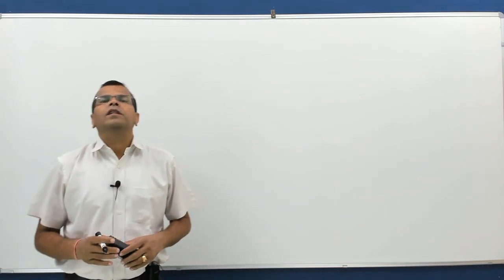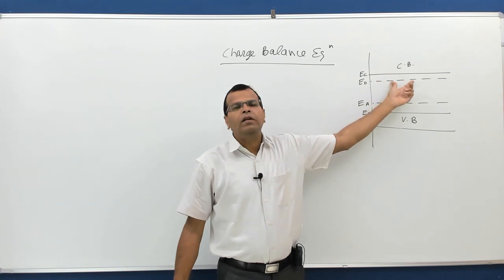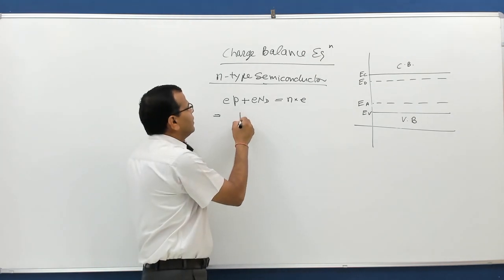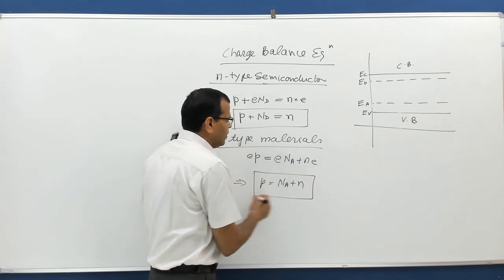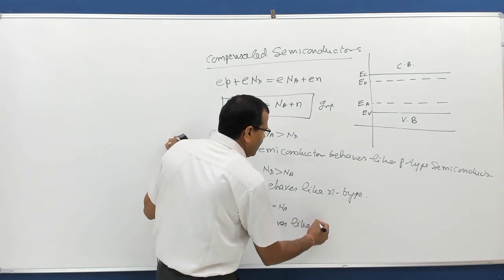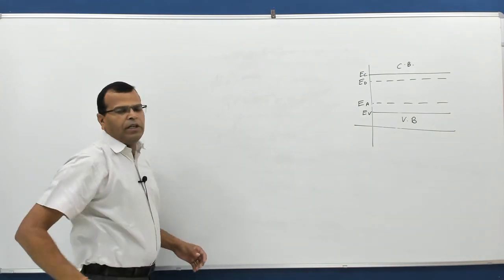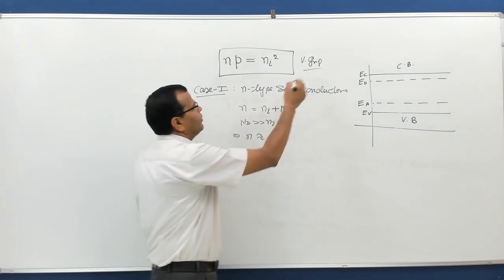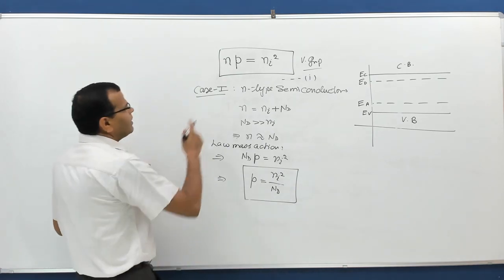EDC & AE Semiconductors L3 Charge balance and law of mass action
This video explains important concepts of charge balance equation and law of mass action for GATE and IES